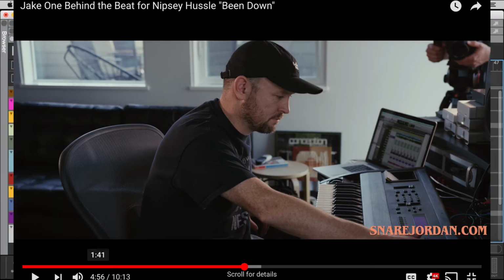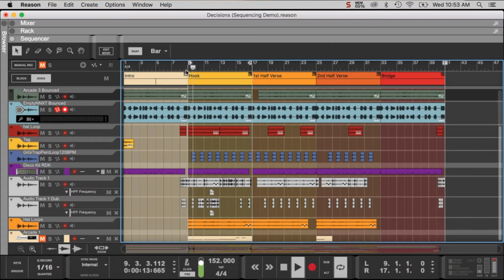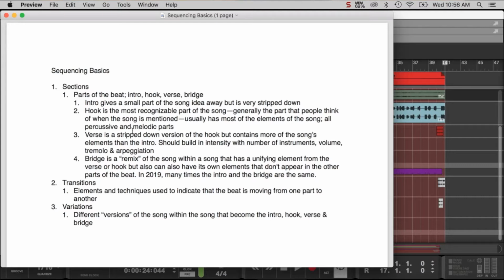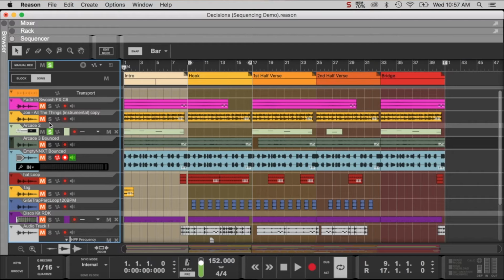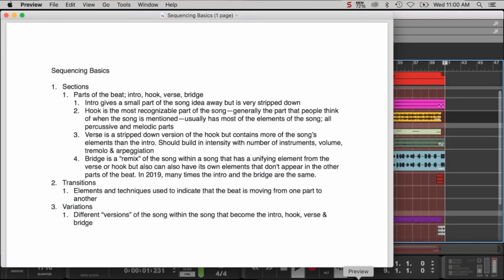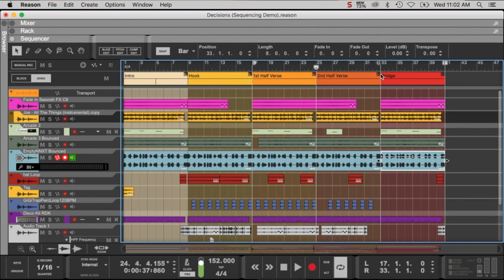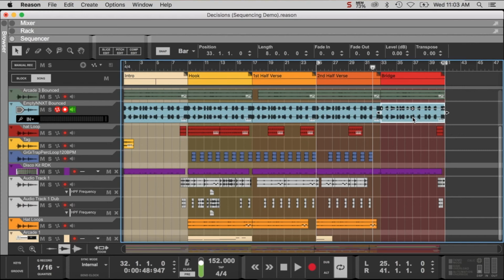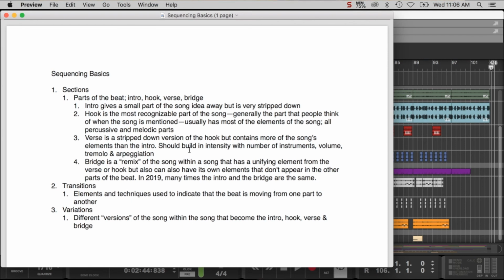Sequencing Basics in Reason | TheLetterLBeats.com | University of Illinois School of Music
TheLetterLBeats shows sequencing basics in Reason for BusyWorksBeats.com and The University of Illinois
The Art Of Beatmaking Class. He uses examples from @Jelie303, Jake One and Henny Tha Bizness. He discusses how to construct intros, hooks, verses
bridges and transitions. Reason 9, Cableguys Shaperbox, Output Arcade. How to, tutorial on beat sequencing for boom bap, hip hop, trap beats, trapsoul & EDM.

Check Out BusyWorksBeats Here:
BusyWorksBeats.com